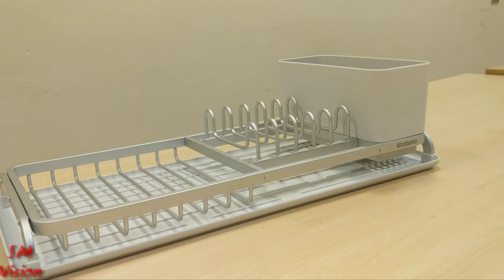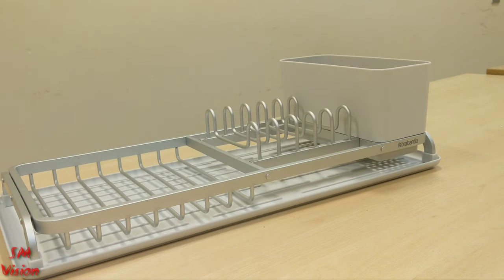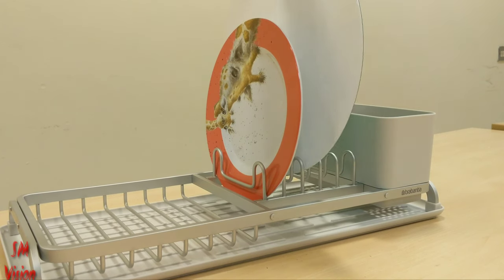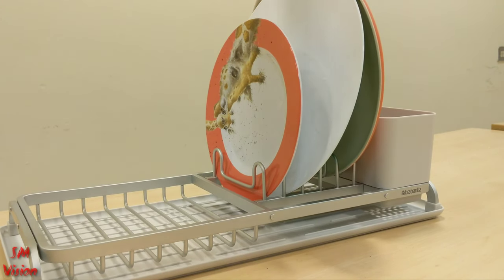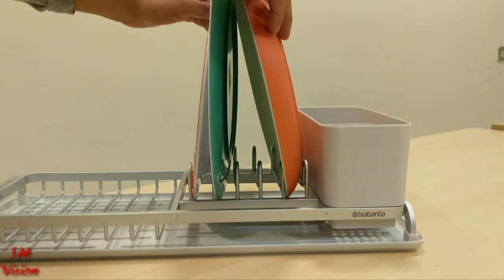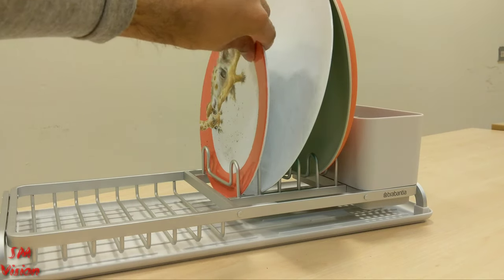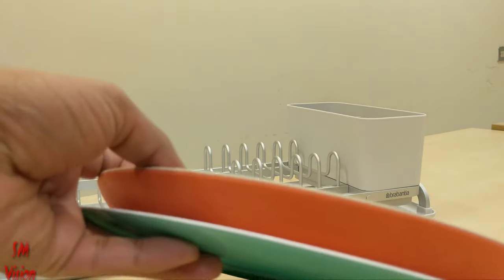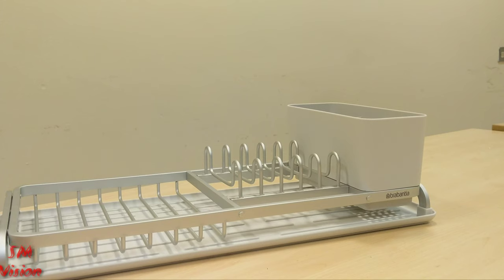Brabantia dish drainer update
Amazon

Brabantia dish draining rack update

Facebook page for offers discounts and discussions, problems and warranty info

IGTV Instagram
SM_HDTV
for animes